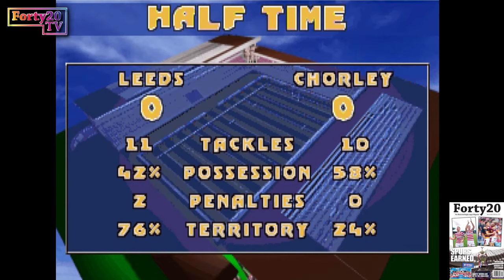Forty20 TV: Playing 1996's Super League Pro Rugby in 2022!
Back in 1996, Alternative Software released Super League Pro Rugby for the PC, and as technology has moved on, it's been hard to get the game to work on a modern machine.

This week, we've managed it, and while the video sequences are a little choppy, the game remains one that had a certain style...